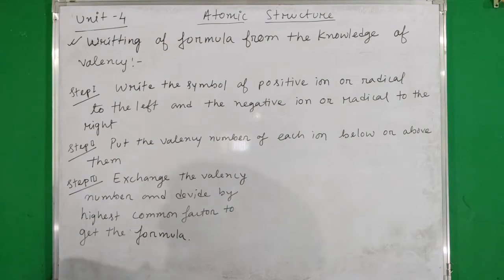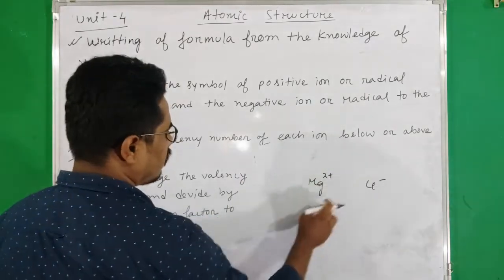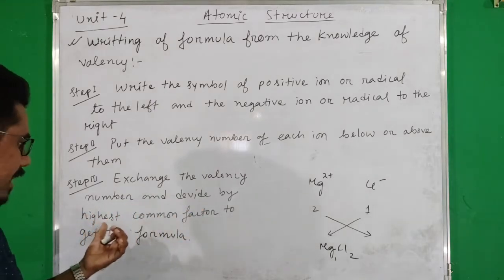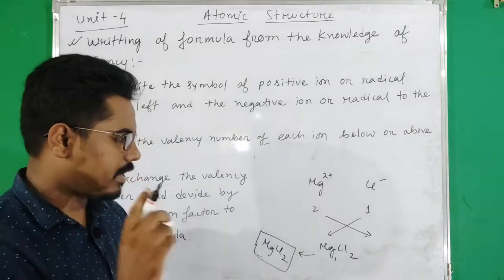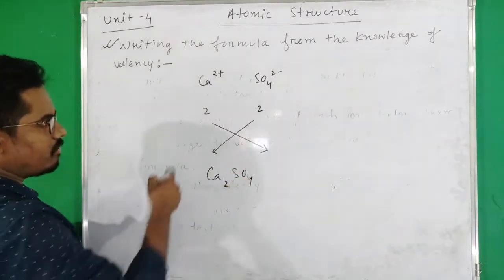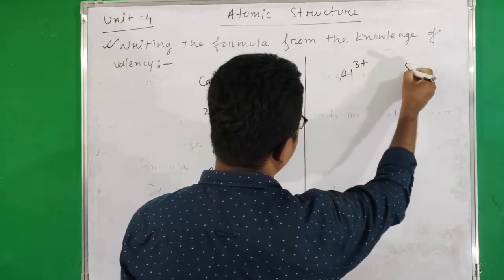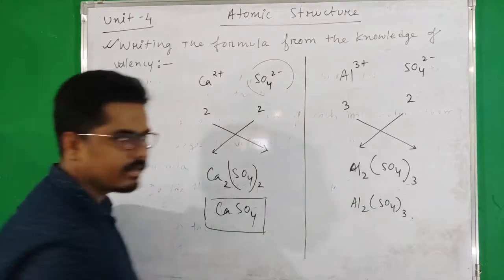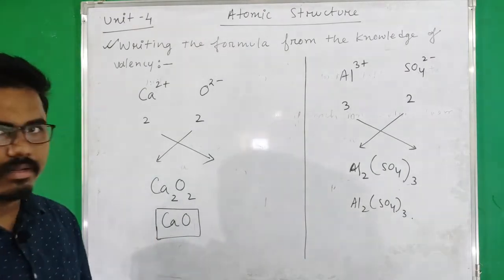Class VII (Unit 4) Date: 21/09/2020